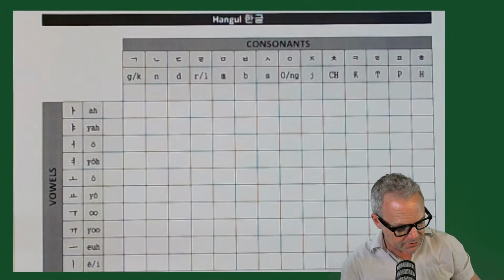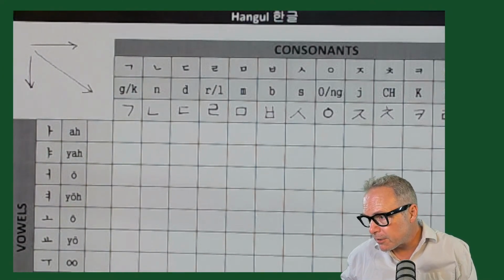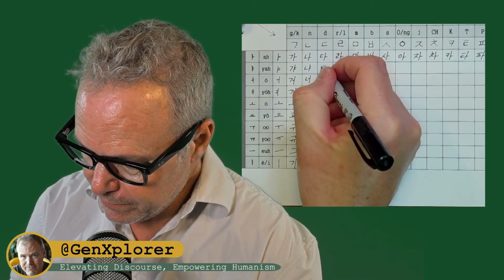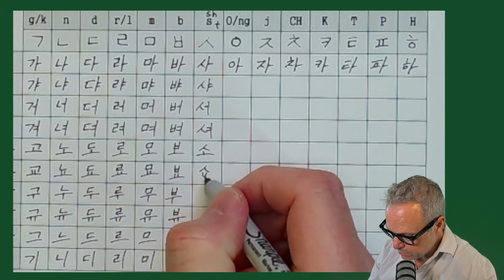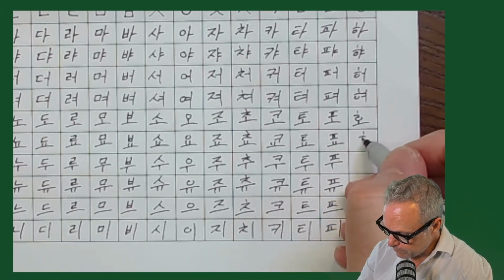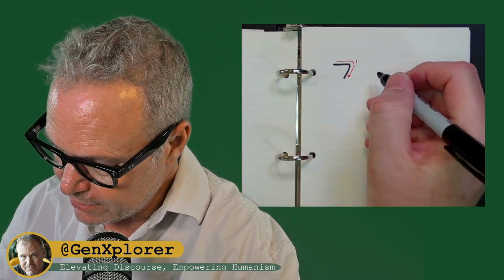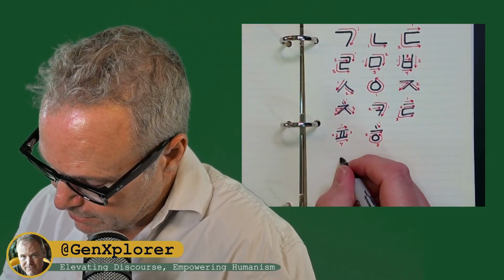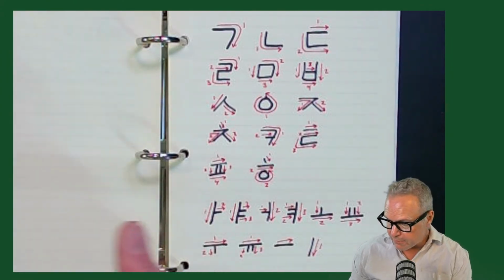Learn Hangul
Learn to read and write Korean!